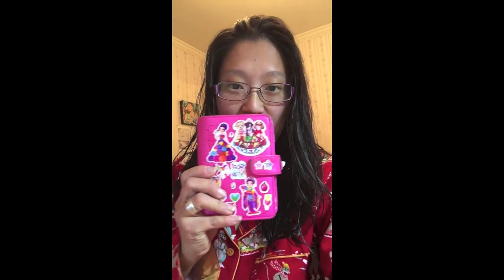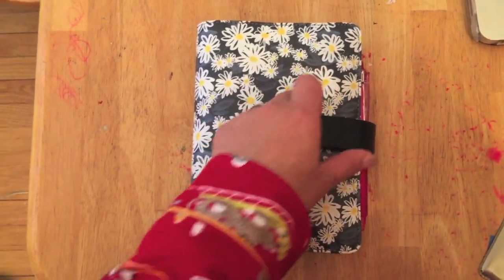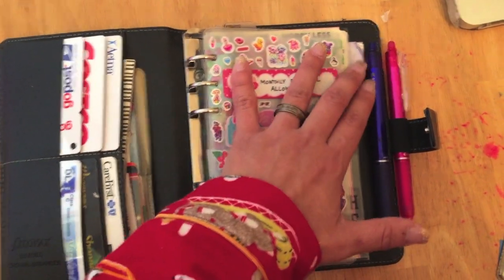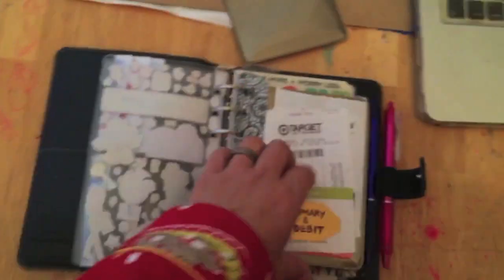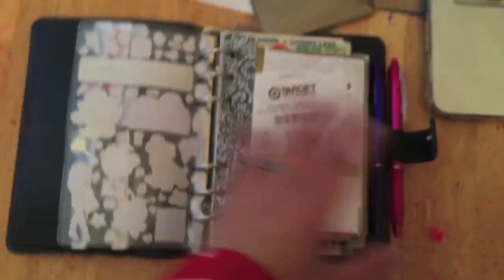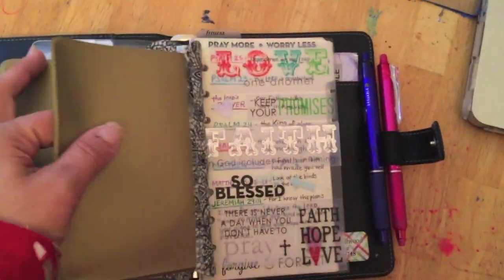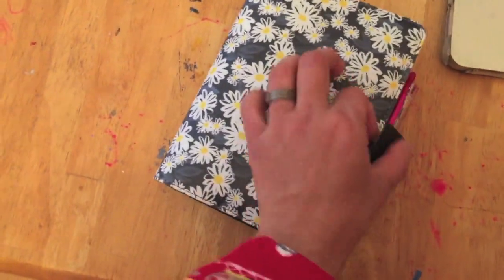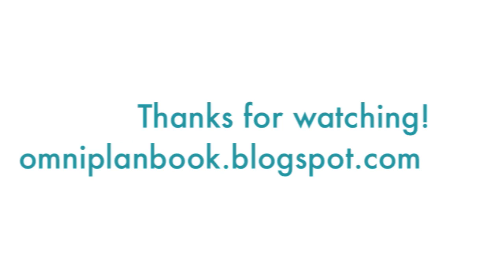How I made my Filofax Personal into a wallet planner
First time doing a video to share my recent discovery of the wonderful world of Filofax!  I've not abandoned disc-bound and arc planner but I've just added ring-bound planning to the mix. :) Sorry this video is SO long. I want to try and keep them to no more than 10 minutes and 15 if I really REALLY have to but... I don't know. I filmed it and produced it and then didn't know how/what to edit out to make it more of what I wanted it to be. *shrug*

I'm trying to make my FIlofax personal (in daisy print - ordered from Filofax UK) work as a wallet and budget keeper/planner. I'm also transitioning into trying to adopt the Dave Ramsey "baby steps" plan to have financial freedom (meaning: be debt free) so this is my start in that direction - though I've clearly not totally adopted it since I have not (yet) cut up my cards. I have recently designed something specifically for Dave Ramsey's Baby Step #1 (paying off ALL of your debt) and I will be sharing that on instagram first and maybe here eventually. I plan on using it in my letter-sized arcbound planner as much as doing an abbreviated version for my Filofax wallet that you see featured in this video. :)

If you are looking for the document sleeves that I use in this video and mention, you can find them here (and I ordered from this seller - shipping was a little longer than prime but not too bad)...

+ As a 10-pack all in one color and I opted for the gold metallic

+ As a rainbow 10-pack which was slightly more expensive when I priced it out but I really considered it because I do enjoy color coding whenever possible.

+ The duct tape I used was called "Vegas Lace" and I ordered it here on Amazon

(If this video looks all official and stuff... I promise it's not as official as it looks. I just really enjoy trying things out on iMovie because I'm still playing around with it. *high five*)

(Sorry for the weird/bad editing and also for the fact that I don't have much camera presence - I honestly don't like being in front of the camera as much as I can help it.)